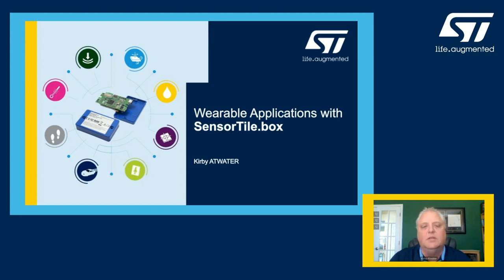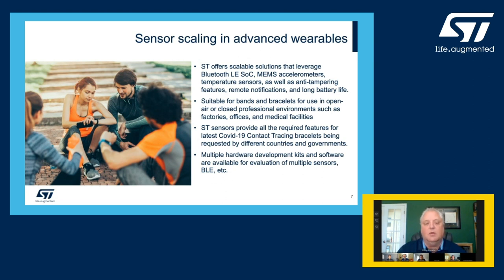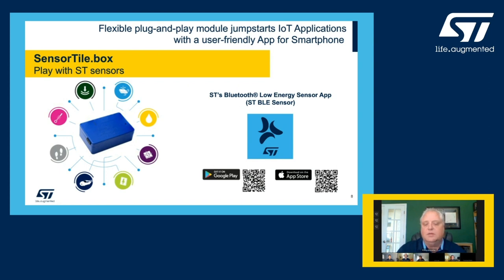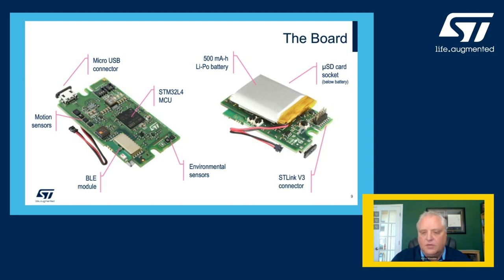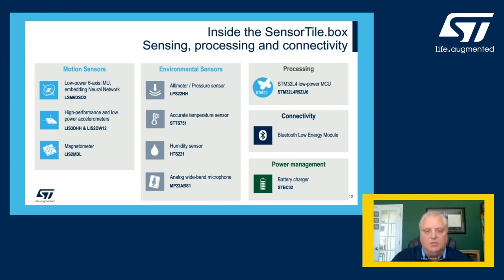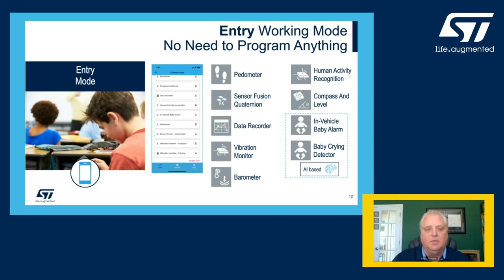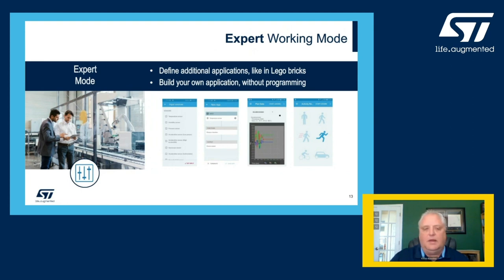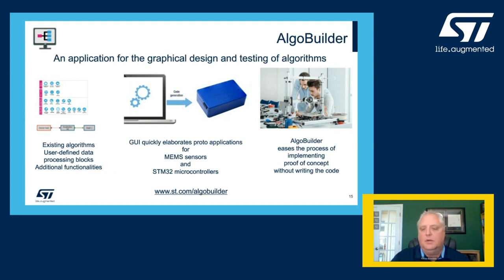DevCon 2020 Presentation: Wearable Devices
The unprecedented pandemic and the need to social distance is unveiling business opportunities for miniaturized sensors in medical and wearable applications. Time is critical! Learn about the SensorTile.box, a powerful tool that reduces complexity and design time accelerating your time to market.